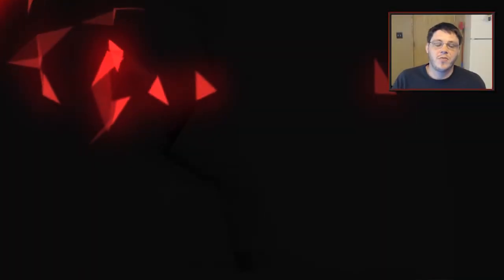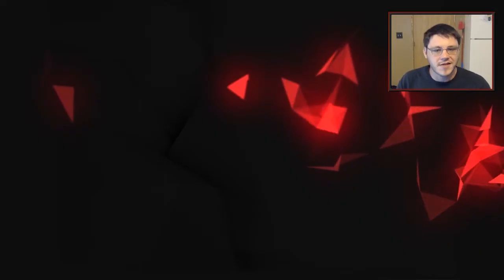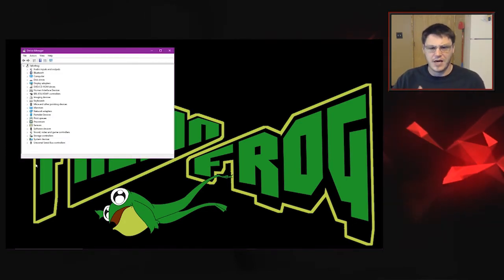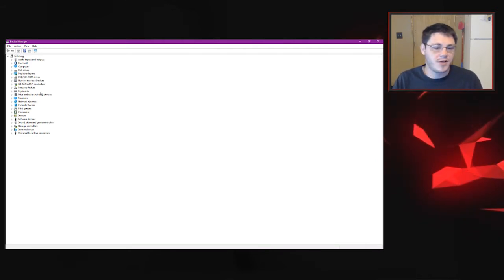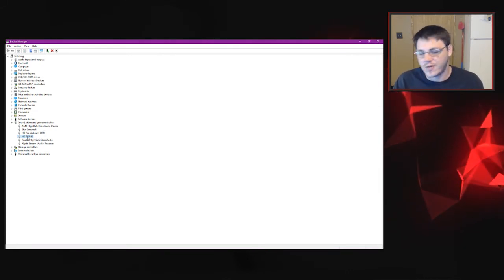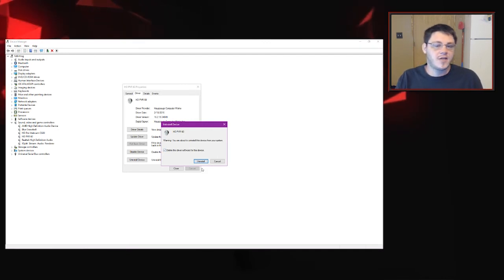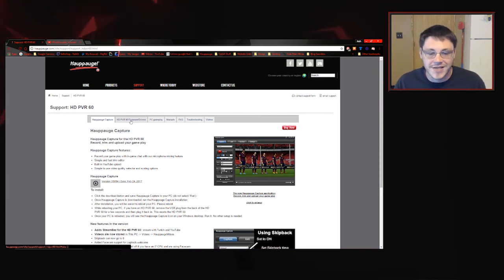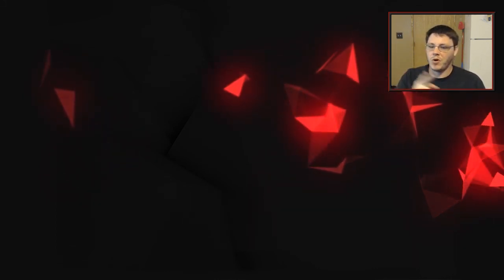How To Re-Install HD PVR Drivers: Tip of the Week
Tip of the Week. One of our community members asked about how to re-install the HD PVR drivers and firmware. It’s very simple fix, should the need ever arise. Remember, installing the latest version of Hauppauge Capture will also include the latest drivers as well.